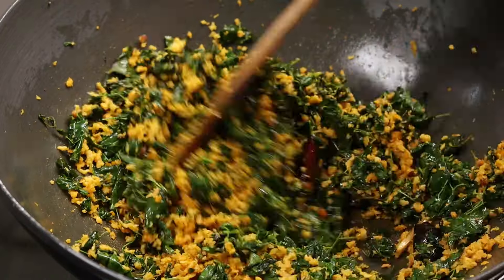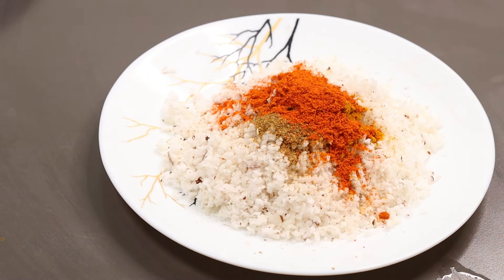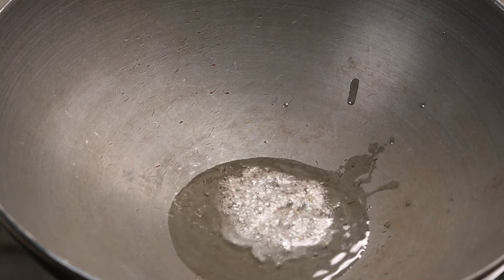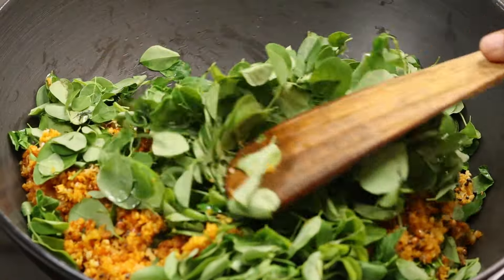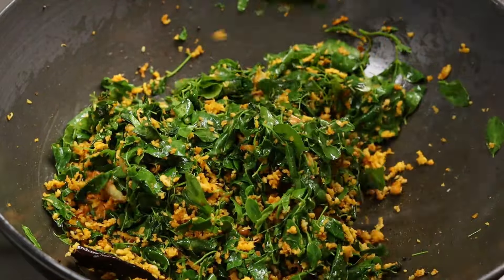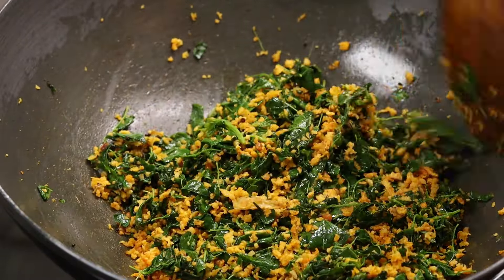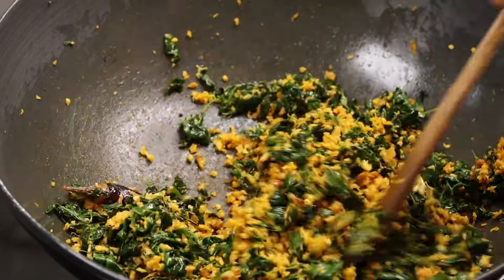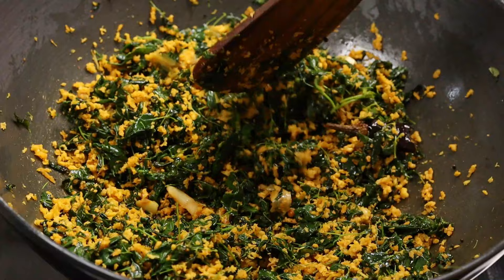കുറഞ്ഞ ചേരുവകൊണ്ട് കൂടുതൽ രുചിയിൽ മുരിങ്ങയില തോരൻ 💯👌/ Muringayila Thoran/ Drumstick leaf Thoran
Muringayila Thoran / Drumstick leaf Thoran / Side dish for Rice / Healthy leaf Thoran